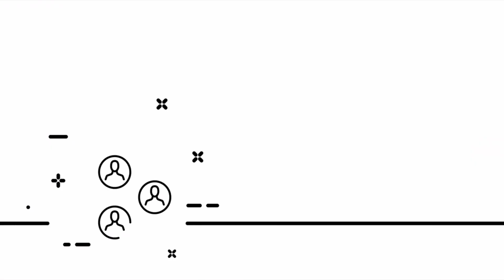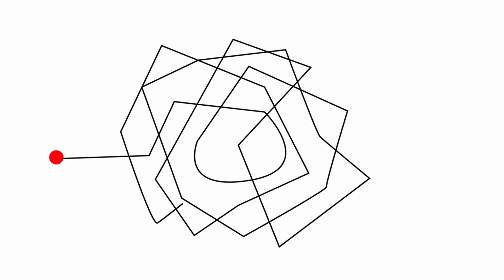On first introduction to the viable system model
From the book 'Crossing the Bridge' - a systems thinking practitioner's learning journey.